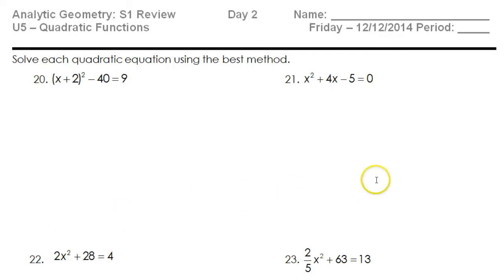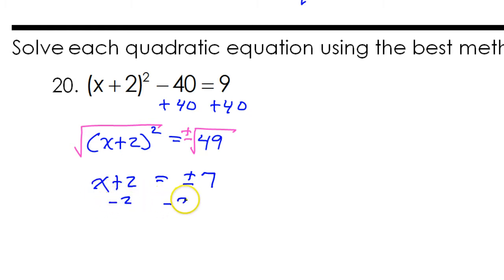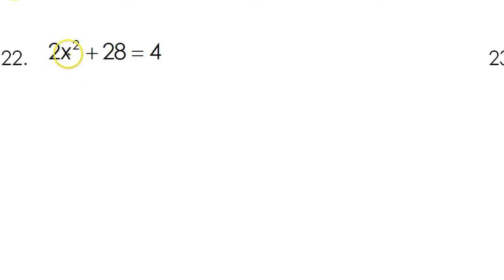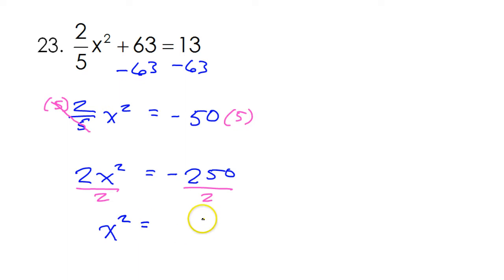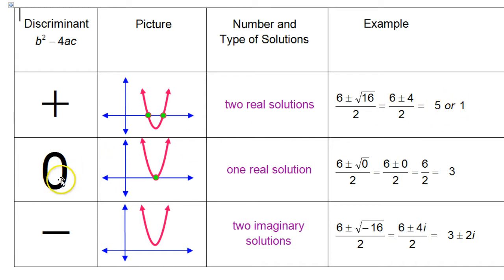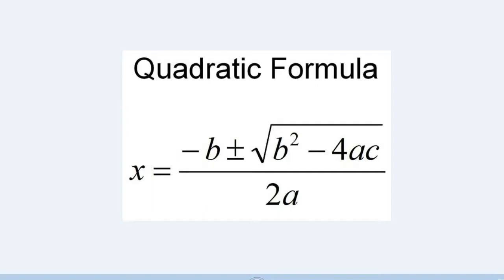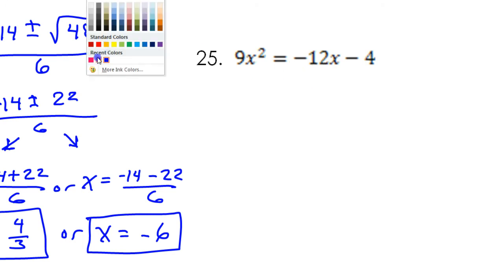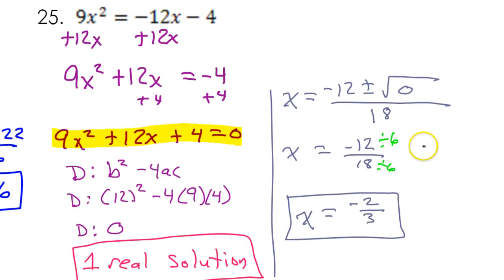Day 2 U5 #20 to #25 Solving Quadratic Equations + Discriminant